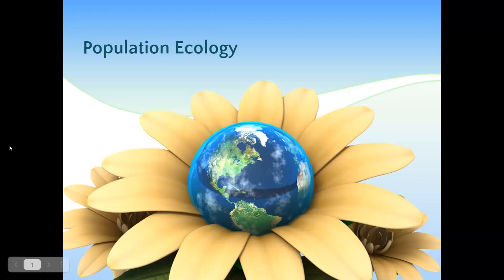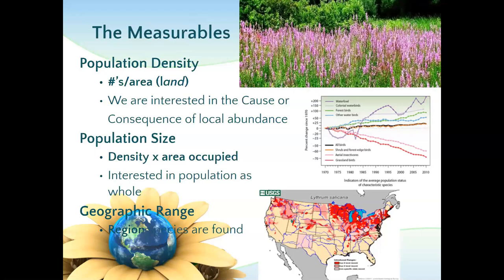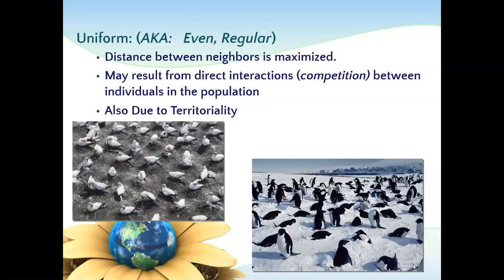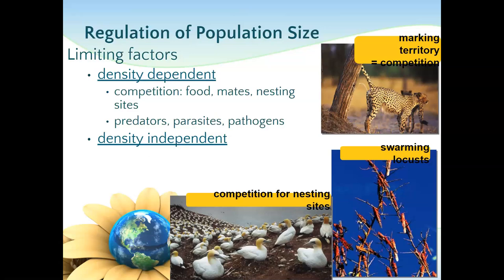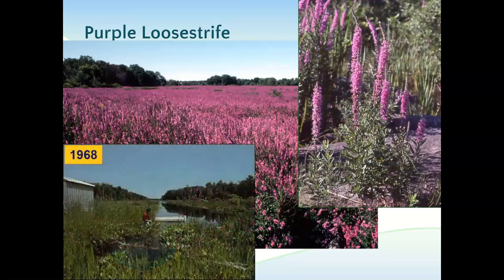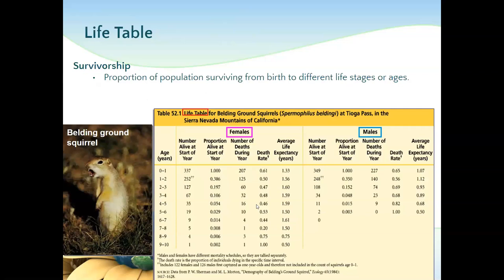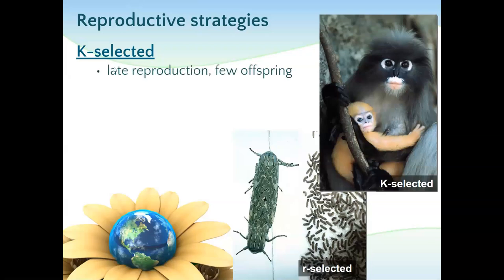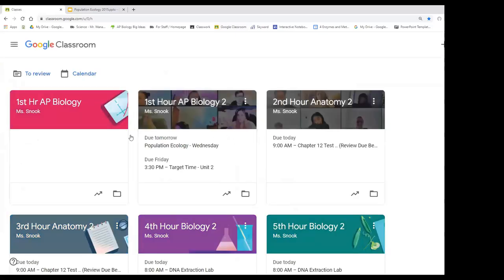3/31/21 AP Biology Population Ecology